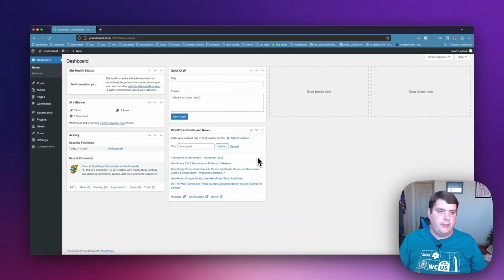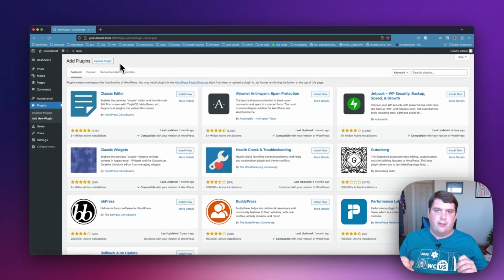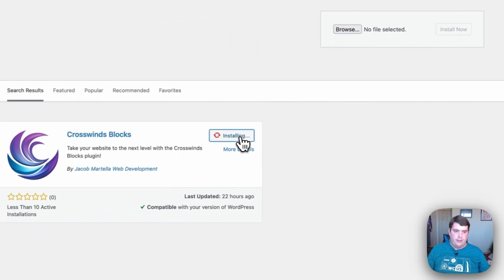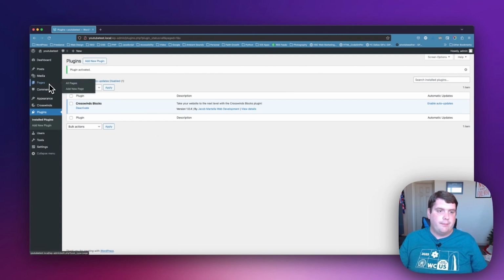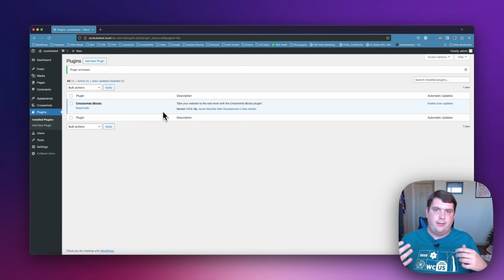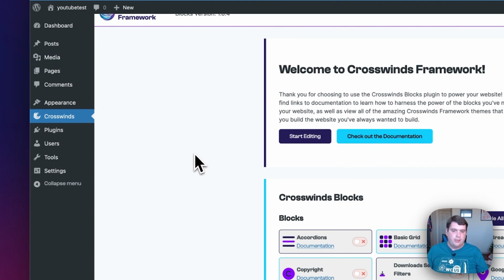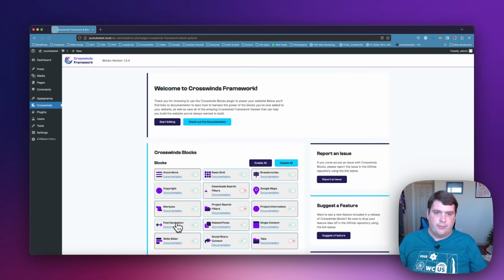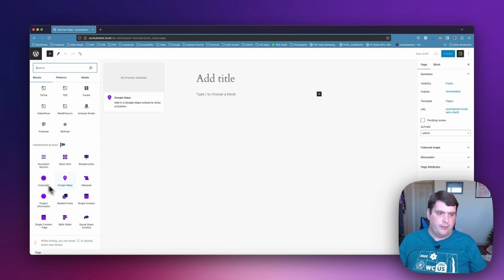Crosswinds Blocks Setup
The Crosswinds Blocks WordPress plugin is a powerful tool that adds over 20 blocks to your website, from basic blocks like tabs and accordions to more advanced blocks like grids, search filters, post navigation, related posts, social sharing sections and so much more.

In this video we’ll walk through how you can install and activate the plugin and enable the blocks to use in your posts, pages and other content.